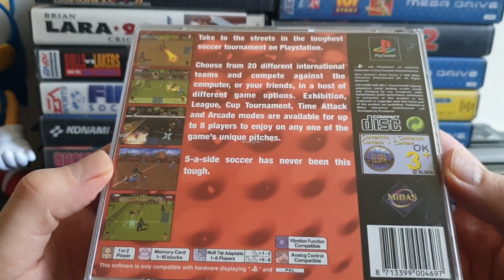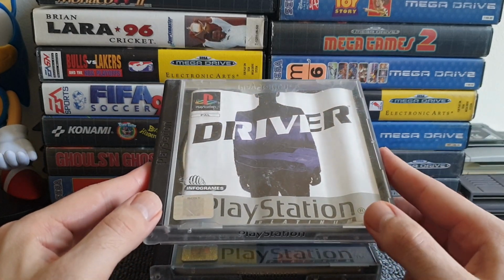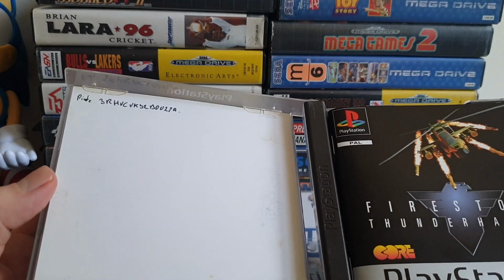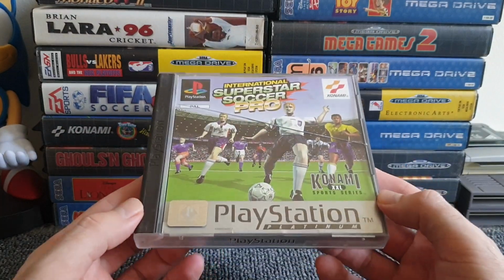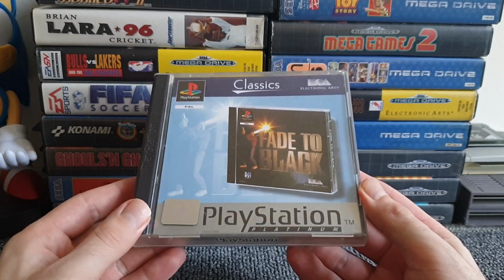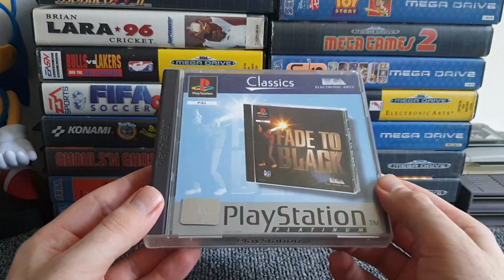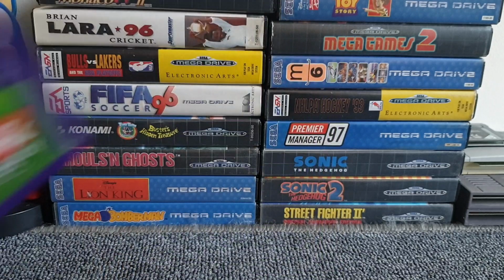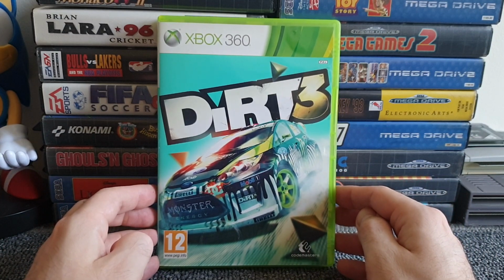Gurnaldinho's Video Game Finds #19 Pick ups! More ps1 plats and xbox 360!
More pickups from the depth of the cheaper end of online sources including plenty of Ebay purchases, targeting my 2 main sets and focuses atm so plenty of ps1 plats and a few xbox 360 games!

please consider following me on other social media platforms!